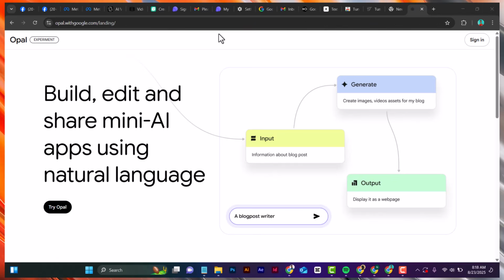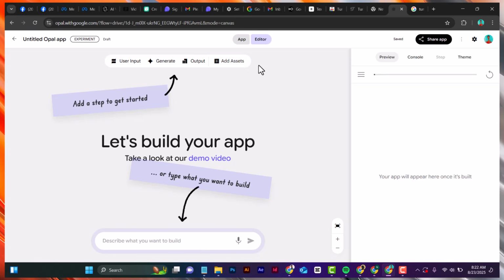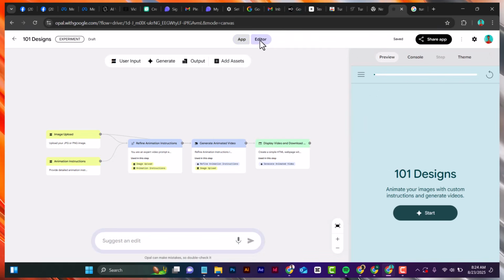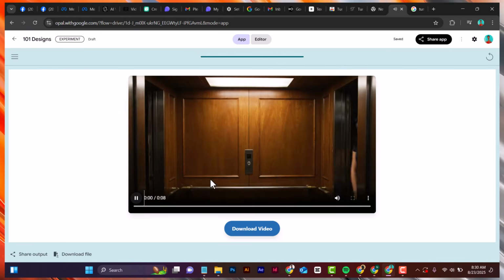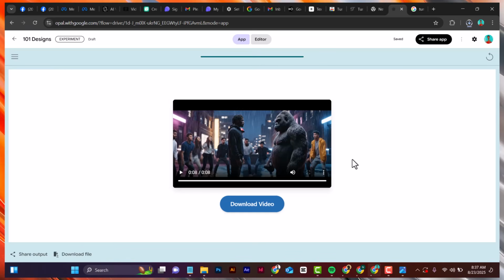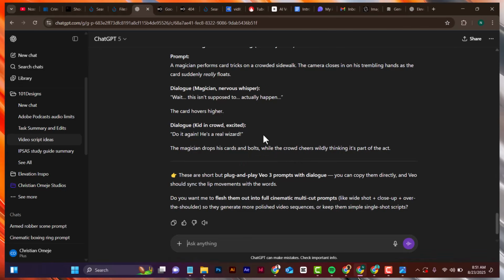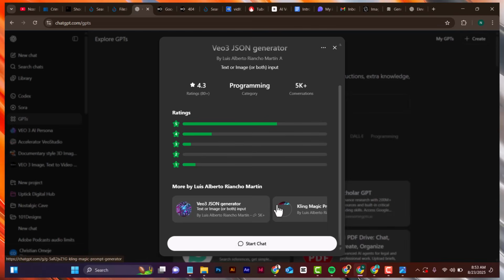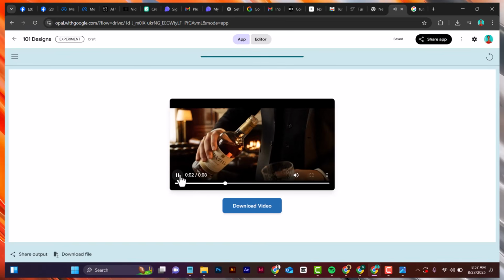How To Access Google VEO 3 For Free - Unlimited 1080p with Sound (No Credits Required)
I revealed a new UPDATE in this tutorial. I’ll walk you through how to access VEO 3 for FREE and create unlimited 1080p videos with sound using Google Opal.

No credits required, no subscription and No Watermarks on the videos.
Ensure you watch till the end so you don’t miss any part of the process.